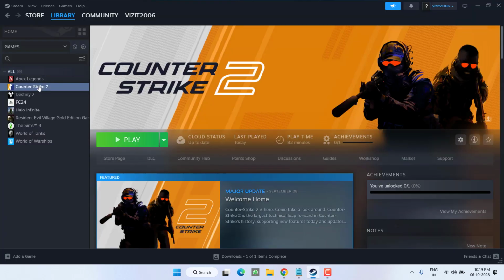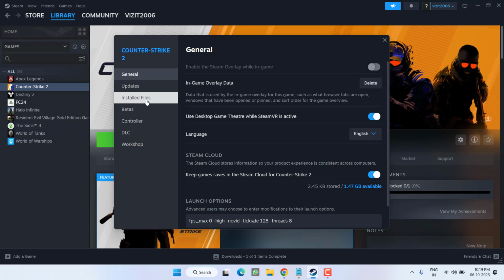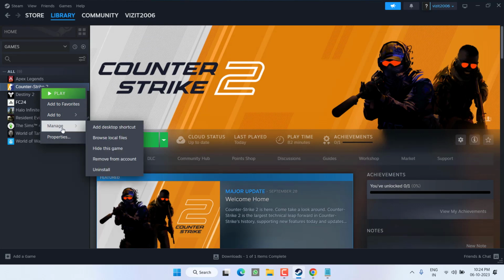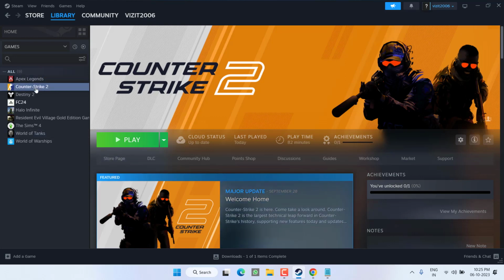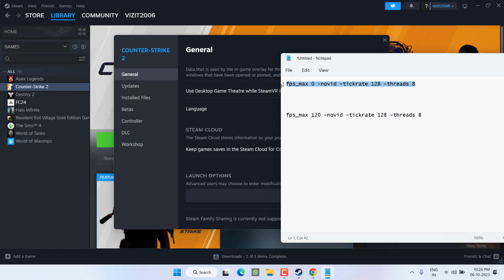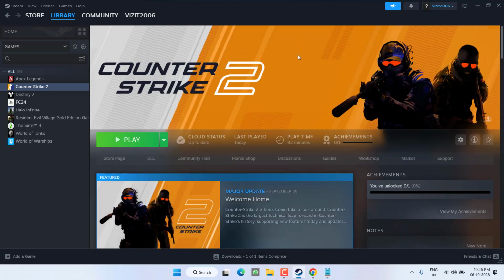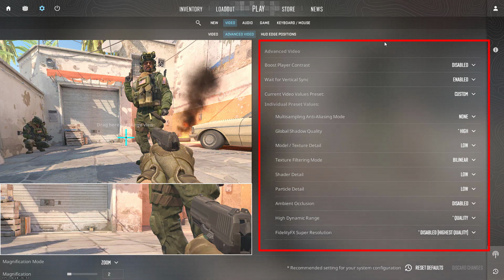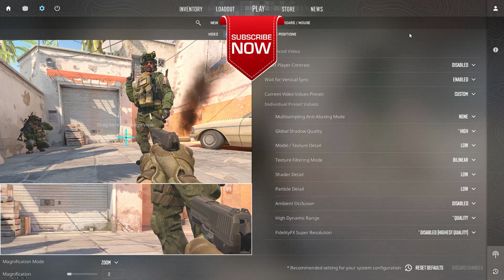CS2 Input Lag FIX- Counterstrike 2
While playing counterstrike 2 or cs2 users are continously getting high input lag during the gameplay. So this video will help you fix cs2 input lag while playing the game so that you will be able to play the game lag free.
Watch the complete tutorial to get the proper resolution for cs2 input lag in windows pc.

00:00 Introduction
00:13 Method 1 by clearing the corrupted files
01:10 Method 2 by disabling full screen optimization
01:40 Method 3 by changing launch options and limiting the fps
02:34 Method 4 by turning off multisampling

Launch options to paste in the game:

fps_max 0 -novid -tickrate 128 -threads 8
fps_max 120 -novid -tickrate 128 -threads 8